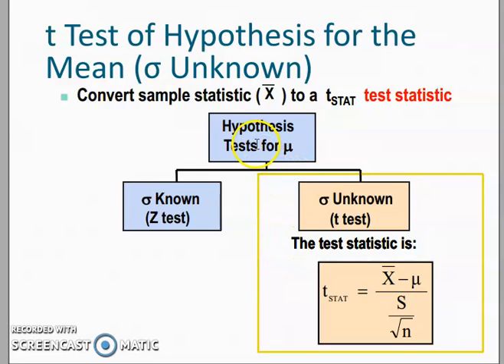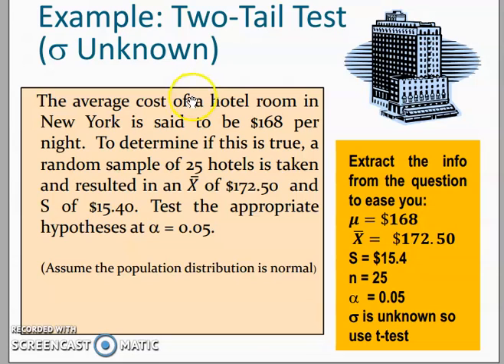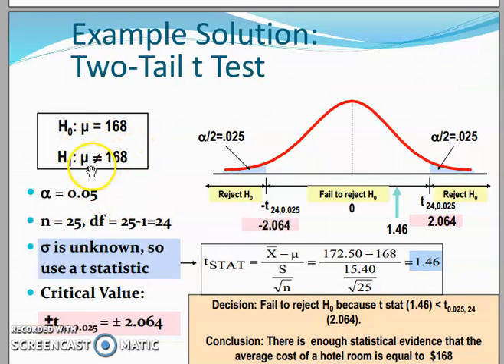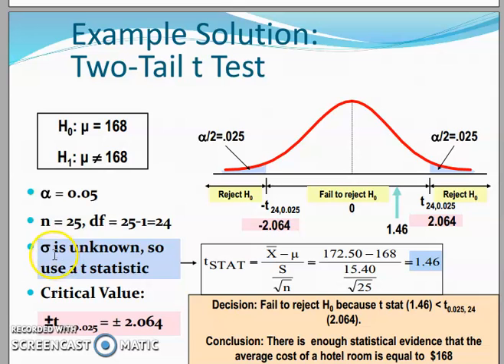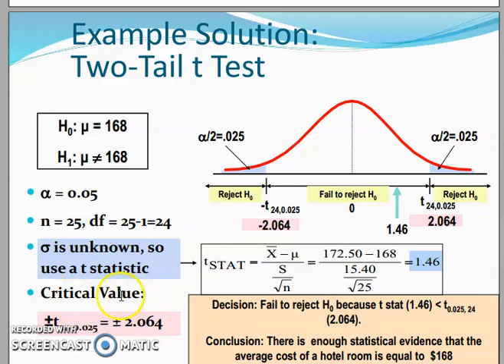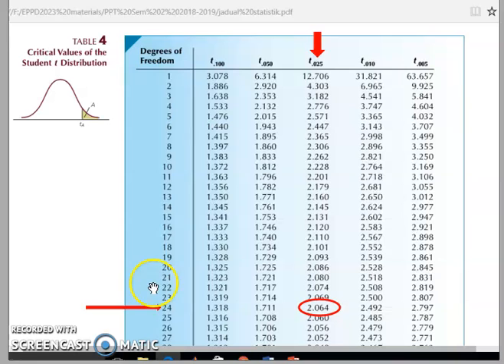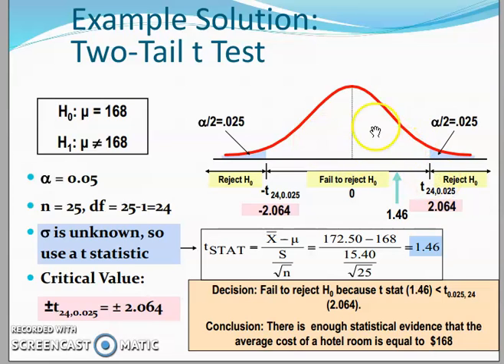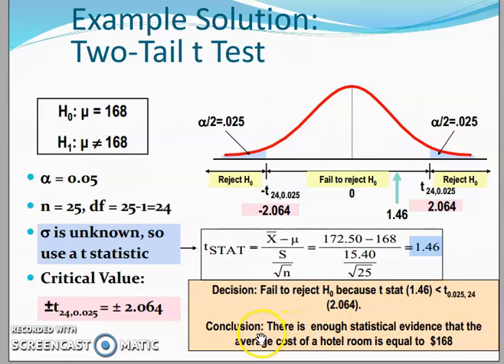HT for population mean – sigma unknown